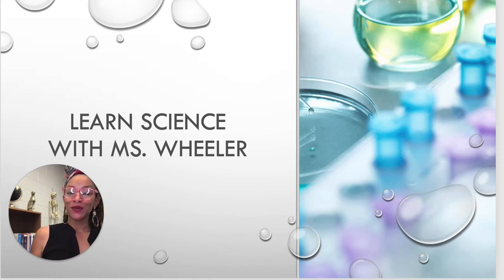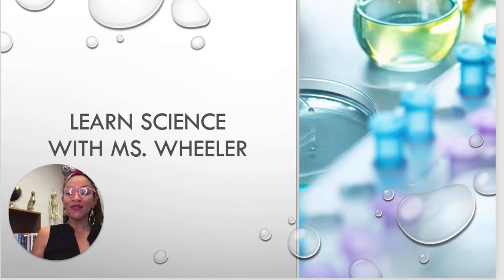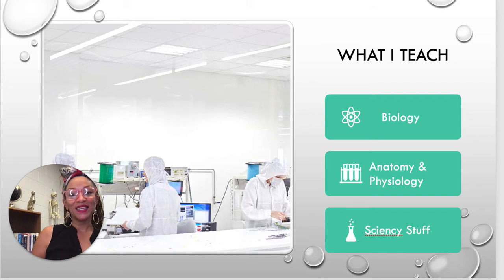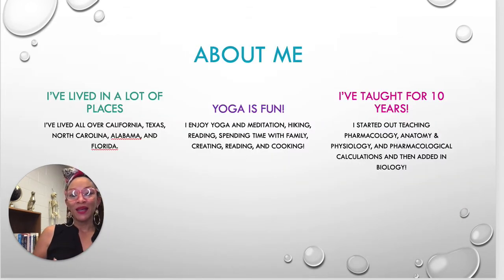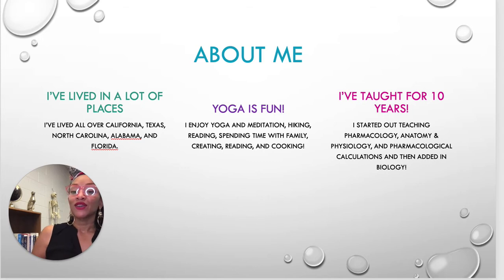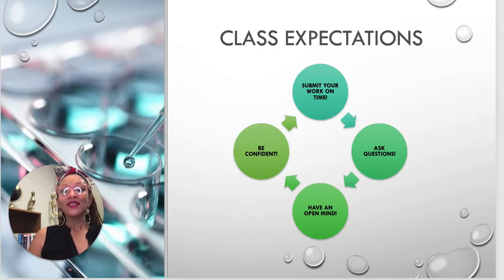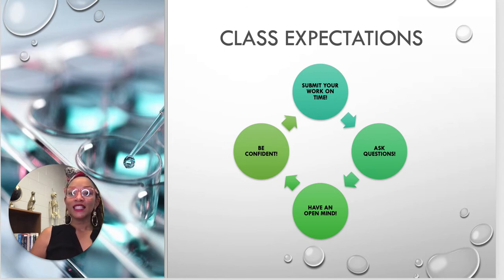Learn science with Ms. Wheeler